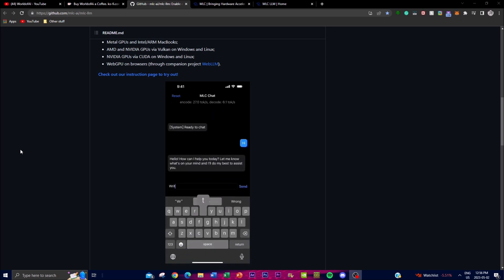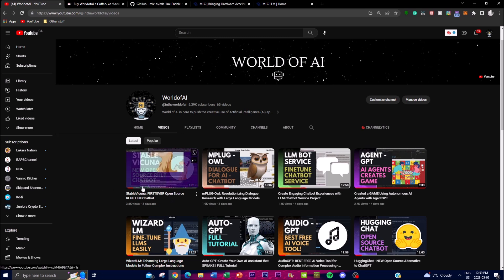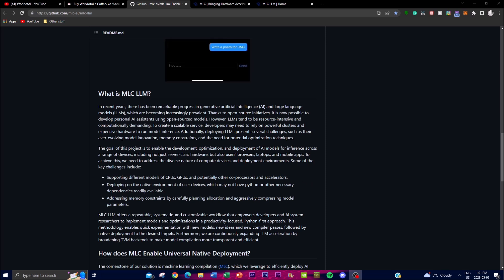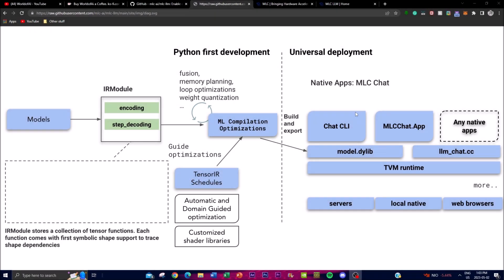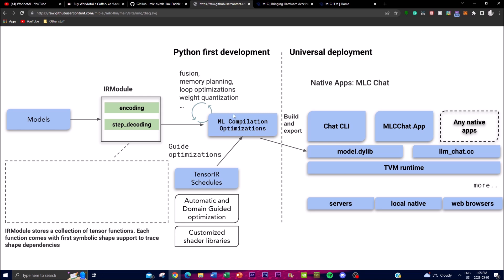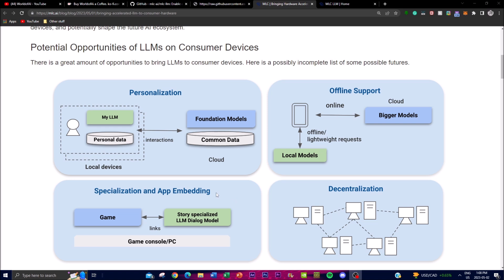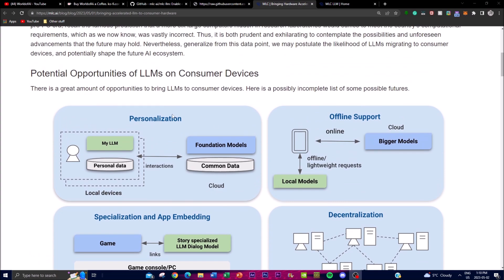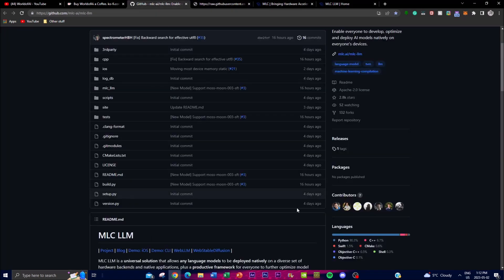MLC LLM: Enabling LLMs To Be Deployed Across Multiple Devices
In recent years, there has been remarkable progress in generative artificial intelligence (AI) and large language models (LLMs), making them increasingly prevalent in various fields. In this video, we explore the concept of MLC LLM, a methodology that enables developers and AI system researchers to implement models and optimizations in a productivity-focused, Python-first approach. LLMs are known to be resource-intensive and computationally demanding, which may require powerful clusters and expensive hardware to run model inference. Additionally, deploying LLMs presents several challenges, such as ever-evolving model innovation, memory constraints, and the need for potential optimization techniques. However, MLC LLM offers a repeatable, systematic, and customizable workflow that addresses these challenges.

The goal of this project is to enable the development, optimization, and deployment of AI models for inference across a range of devices, including not just server-class hardware, but also users' browsers, laptops, and mobile apps. Some of the key challenges that need to be addressed include supporting different models of CPUs, GPUs, and potentially other co-processors and accelerators, deploying on the native environment of user devices, which may not have python or other necessary dependencies readily available, and addressing memory constraints by carefully planning allocation and aggressively compressing model parameters. In this video, we dive deeper into the methodology behind MLC LLM, discussing the challenges of deploying AI models across multiple devices, as well as the solutions and benefits that MLC LLM offers. Additionally, we explore the different types of compute devices and deployment environments, providing insights on how MLC LLM addresses their diverse nature.

If you're interested in the development, optimization, and deployment of AI models, then this video is for you.

Key takeaways:
- MLC LLM is a methodology that enables developers and AI system researchers to implement models and optimizations in a productivity-focused, Python-first approach.
- LLMs are resource-intensive and computationally demanding, which may require powerful clusters and expensive hardware to run model inference.
- MLC LLM offers a repeatable, systematic, and customizable workflow that addresses challenges of deploying AI models across multiple devices.
- MLC LLM enables the development, optimization, and deployment of AI models for inference across a range of devices, including users' browsers, laptops, and mobile apps.

[Time Stamps]:
0:00 - Introduction
1:00 - Channel Update
3:02 - What is MLC LLM?
6:04 - Flowchart
9:00 - Use cases of MLC LLM
13:27 - Installation

Additional tags and keywords: AI models, LLMs, machine learning, model optimization, model deployment, scalable AI, compute devices, model inference, productivity-focused, Python-first approach.